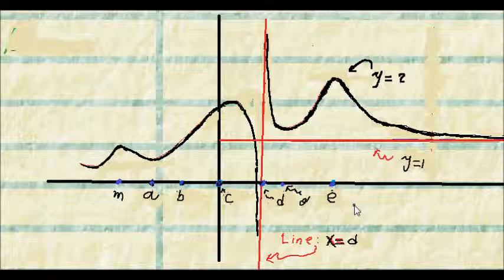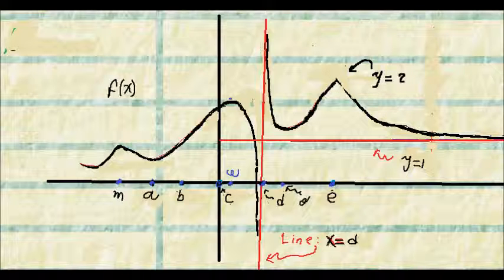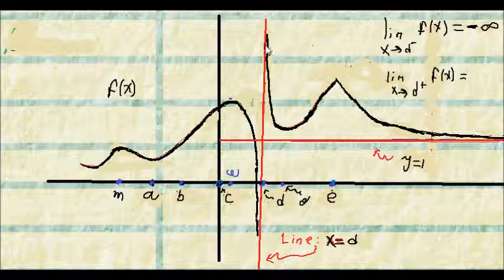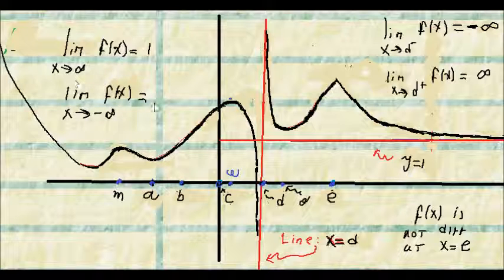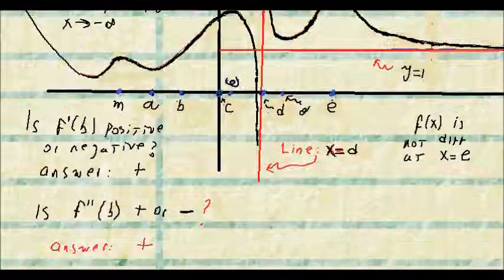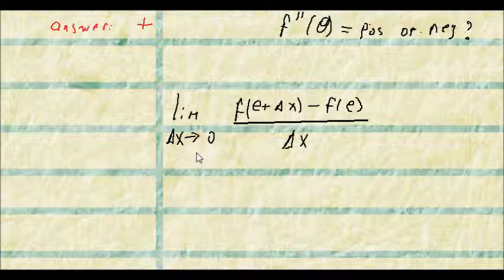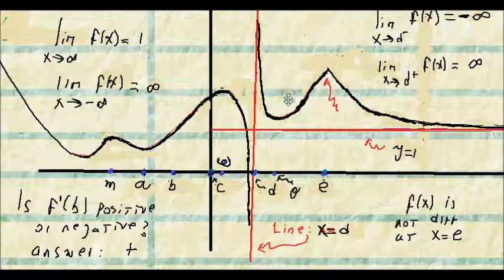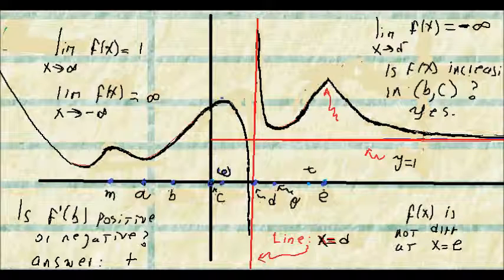Graph of a function analysis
In this video we analyze the graph of a function using the derivative and concavity, increasing and decreasing.